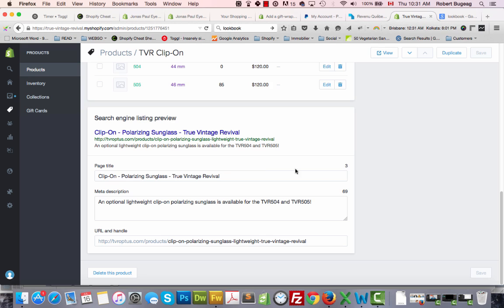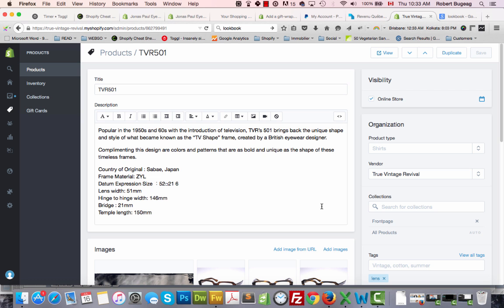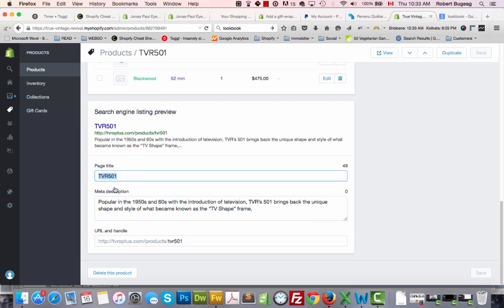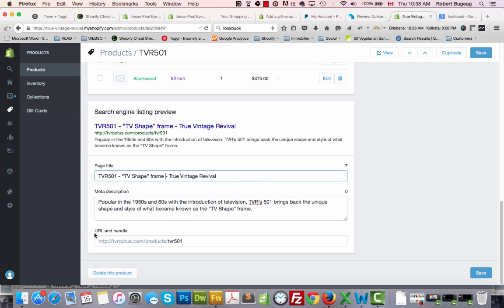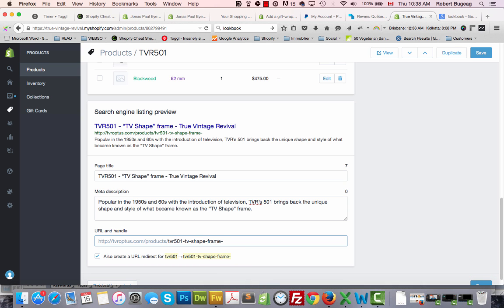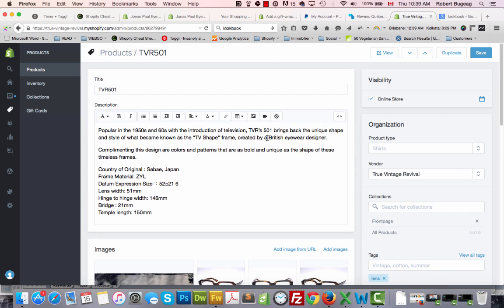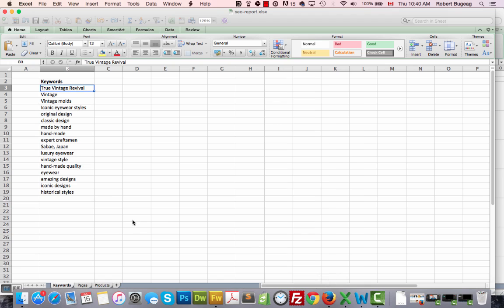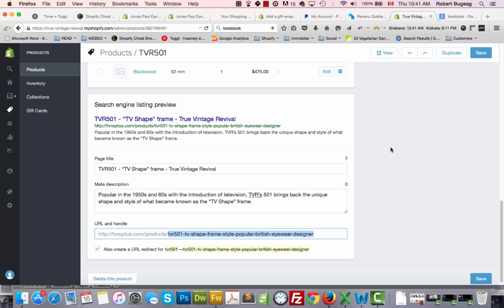How to optimize shopify store products page for better SEO using title, description and url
In this Shopify how to video I will teach you simple technique to optimize your store products by using the title, description and url of each product.

Make sure you also leave the box "Create url redirect" checked if you change your product url. Also don't exaggerate with keywords, too many is like not enough and you may get penalize by Google.

You should also make an excel sheet of your website keywords and the products you optimize to better follow your progress.

Using this simple technique and my few tips you will increase your chances of better ranking on the top page in Google and the other search engines.

** WANT TO LEARN CSS FOR SHOPIFY ? ** Take a look here for my FREE class that I will release soon

If you have any question please ask them in the comments below.

Skype: robert.bugeag